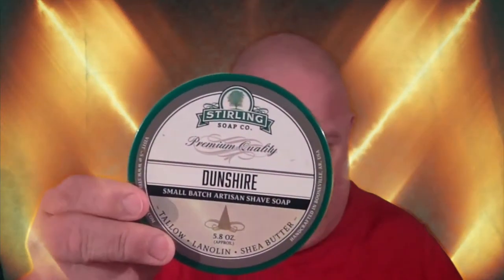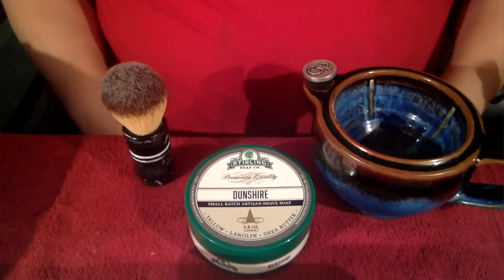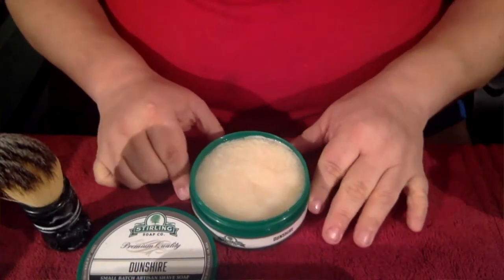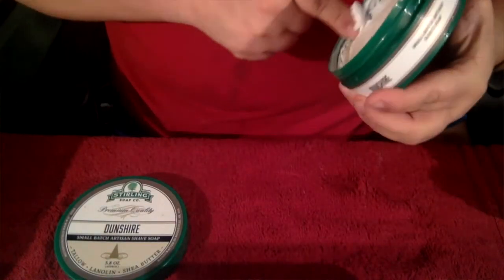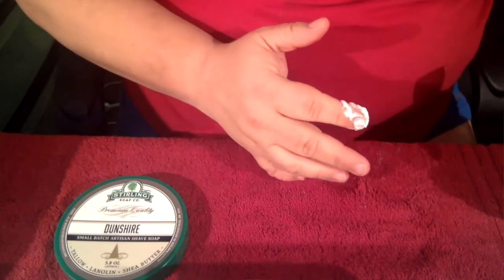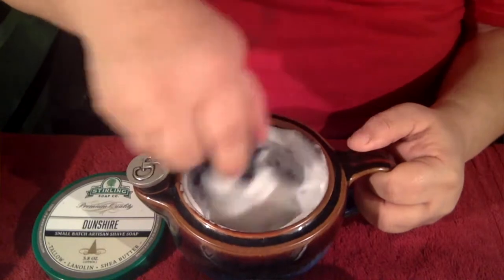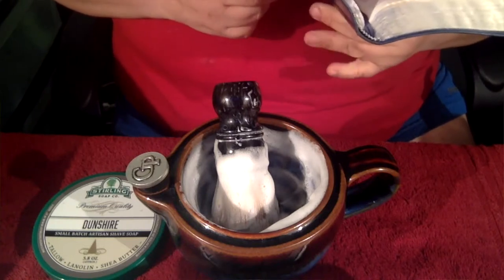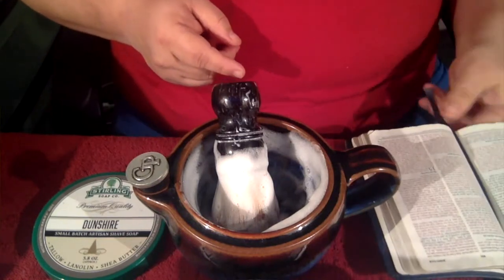Don't Sit On Your Hands! Episode 247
DE Razor Shave, Tampa Shave Company's Tampa Edition Razor, Big Ben Super Stainless Steel Blade, Stirling Soap Company's Dunshire Shave Soap, Pinaud Clubman Aftershave Lotion, Head Shave, Moto Head Blade, Devoton Don't sit on your hands!,